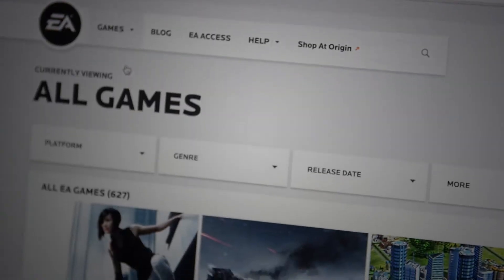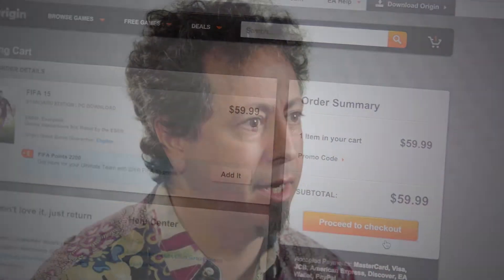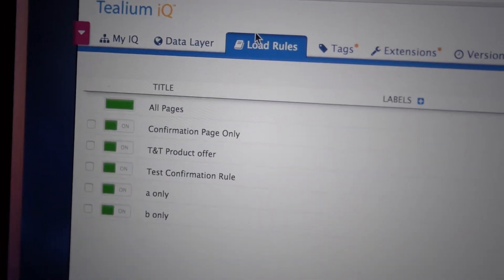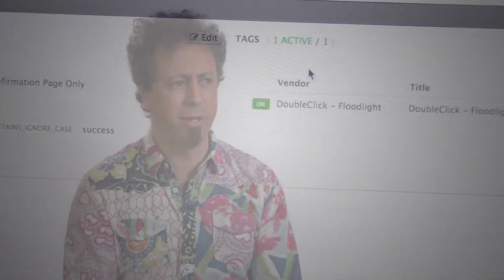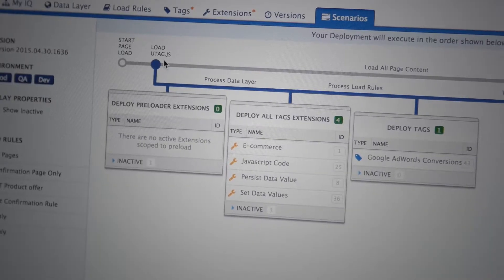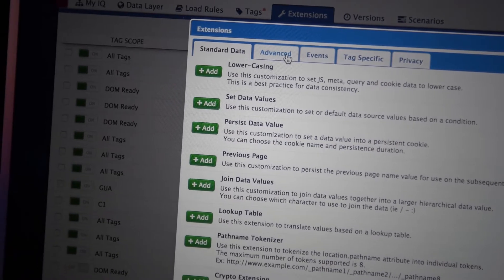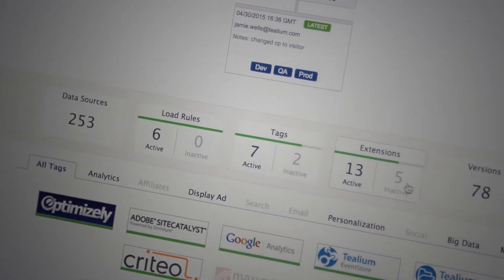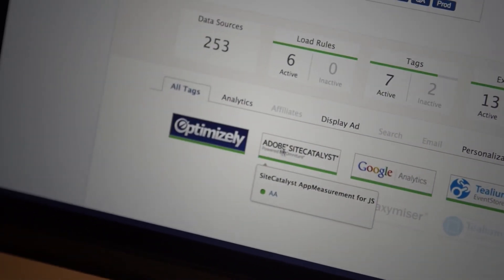Electronic Arts- Taming Advanced Analytics Implementation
Learn how one person at Electronic Arts is using the Tealium iQ™ tag management system to deploy and manage 1,300 vendor tags across EA’s global network.